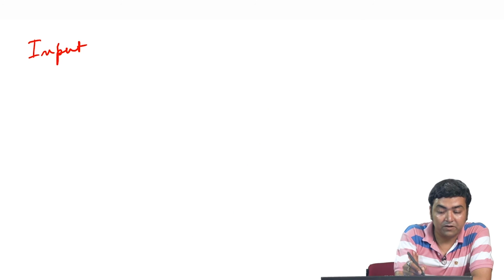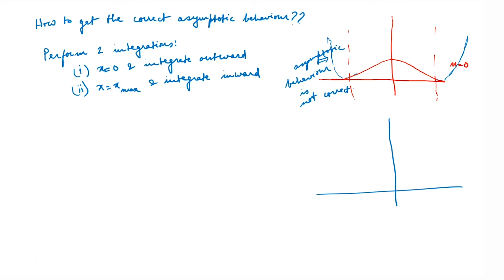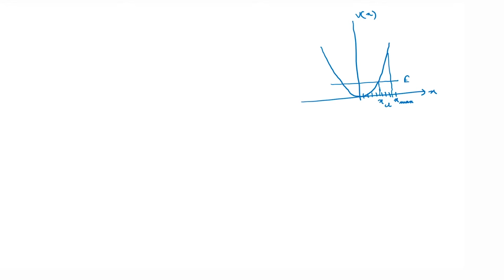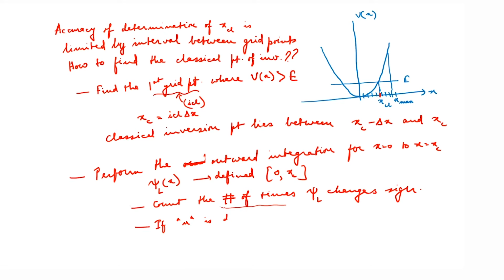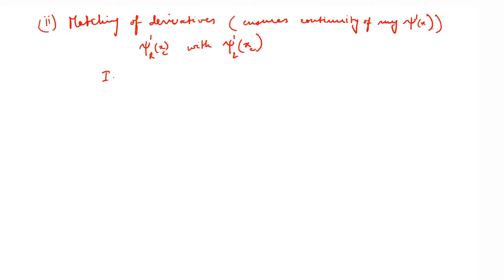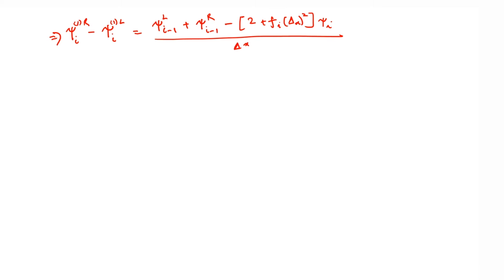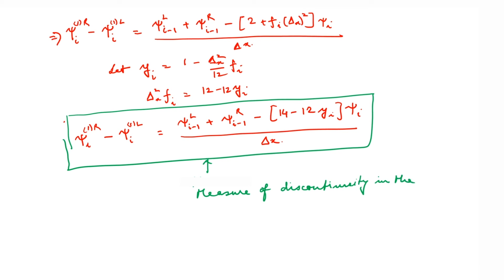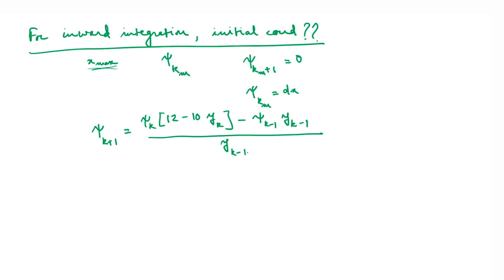Differential equation for quantum mechanical problem : Numerov algorithm 4